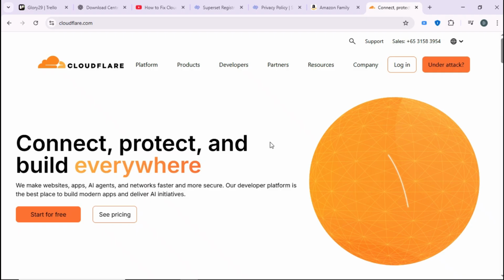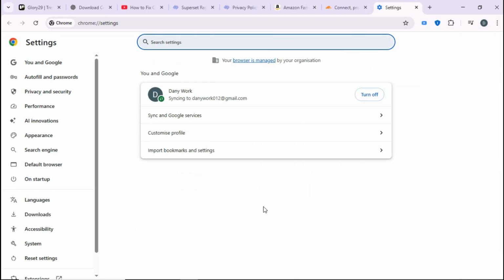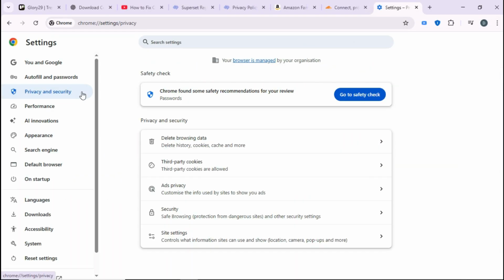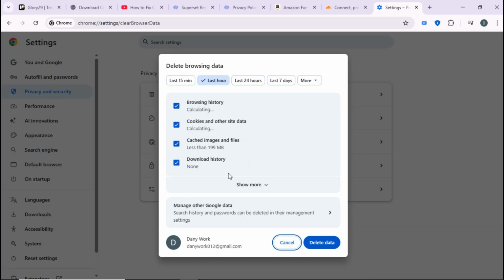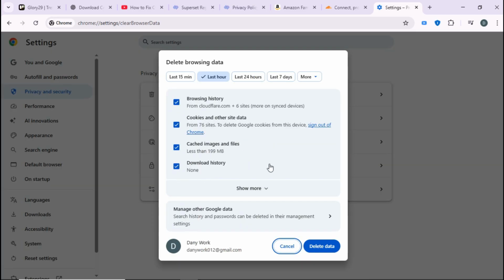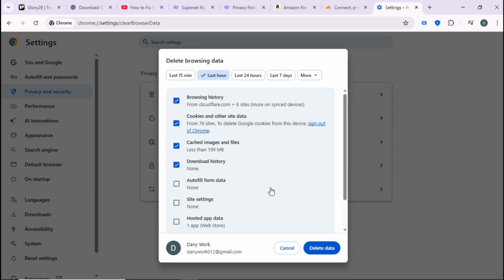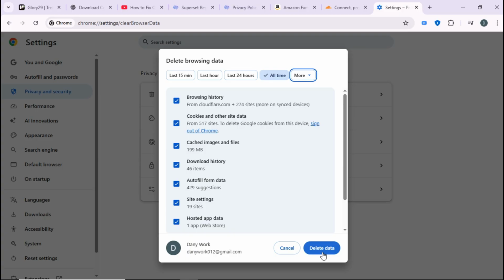How to Fix Cloudflare Verify You Are Human (Step By Step) 2026!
In this comprehensive guide I will show you how to fix Cloudflare verify you are human step by step tutorial in 2026! Learn how to fix the Cloudflare “Verify you are human” error and regain access to blocked websites. This guide walks you through clearing browser data, disabling VPNs or proxies, and checking device or network settings. You’ll also discover tips for avoiding repeated verification prompts in the future. Additionally, the article covers common causes of Cloudflare challenges and how to troubleshoot them effectively. By the end, you’ll be able to browse protected sites smoothly without interruptions.